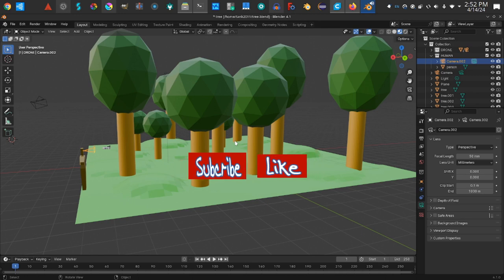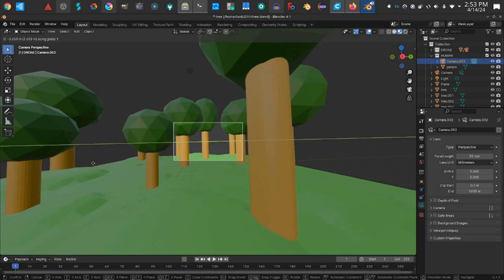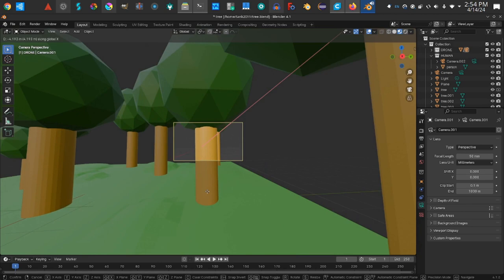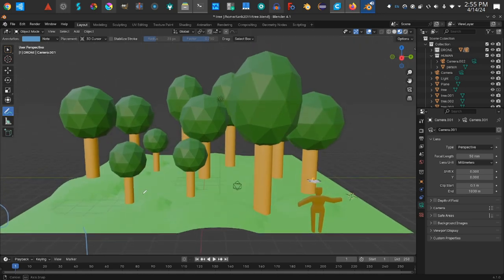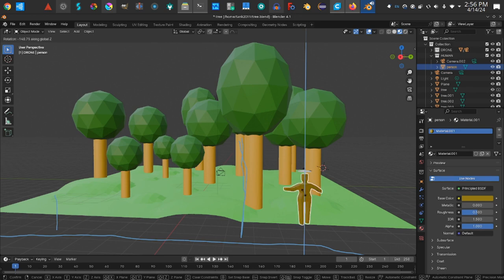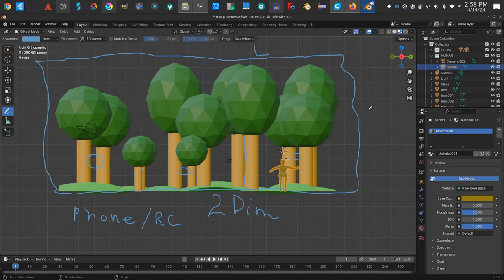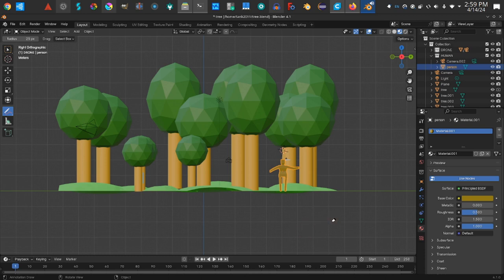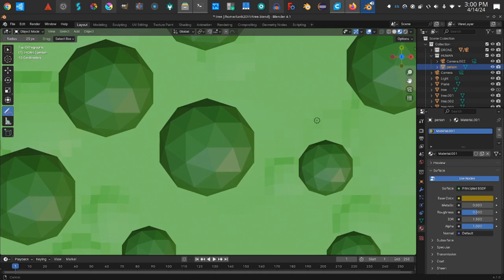What Leads to Crashing Drones: Baltimore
Flying safely, knowing your limits, and understanding how your drone works are essential when taking aerial photos or videos. As a drone enthusiast, I've seen my fair share of drone failâ videos on YouTube, many of which result in awful, not to mention expensive, crashes. Most of these crashes could have been avoided by taking some simple safety precautions.